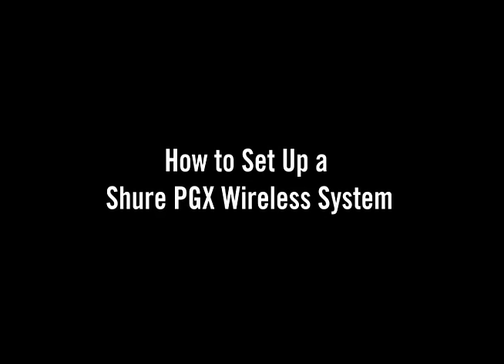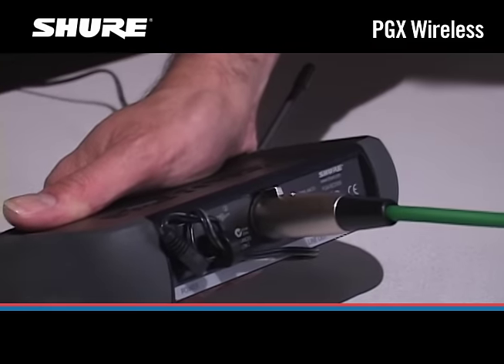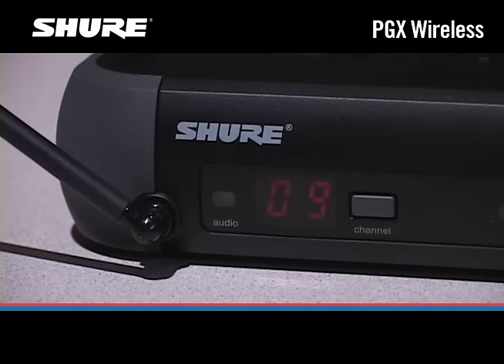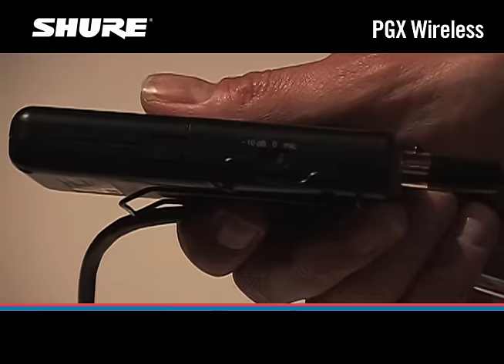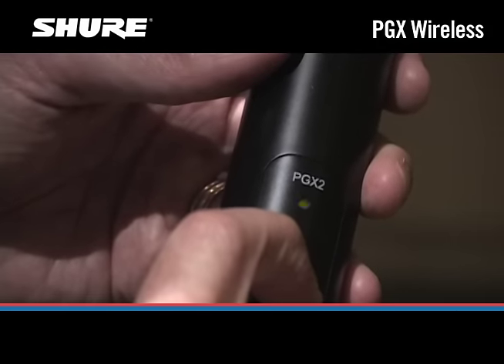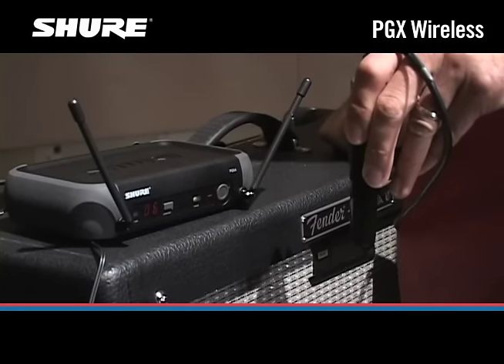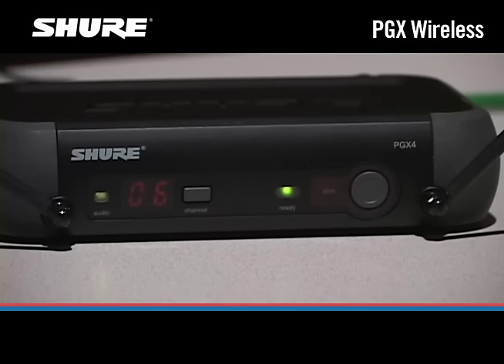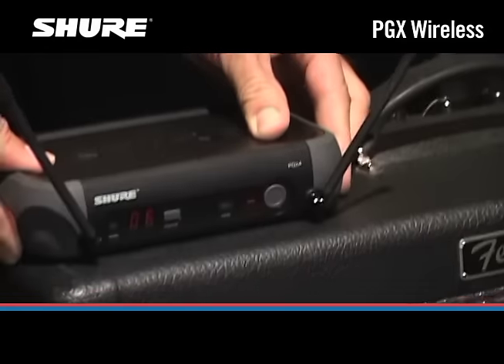PGX Wireless - How to Set Up a System | Shure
This is a short video that takes you through the basic set up of a Shure PGX Wireless microphone system, which brings the superior sound of Shure Microphones together with innovative automatic setup features in nine easy-to-use packages.

0:00 Introduction
0:07 How to Set Up a Shure PGX Wireless System
0:17 Set up the receiver
1:01 Select a channel on the receiver
1:15 Set up the transmitter
2:02 Synchronize the transmitter
2:57 Check the audio level